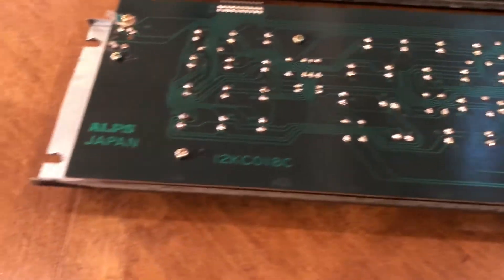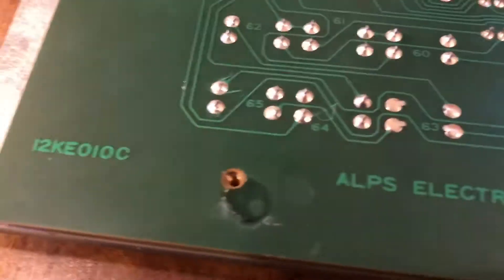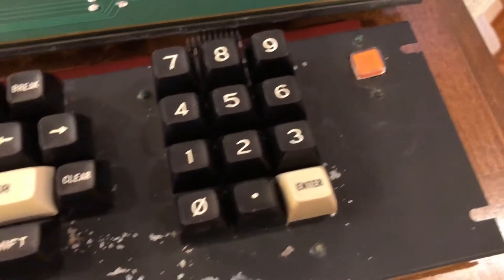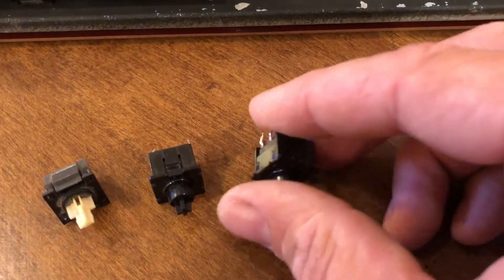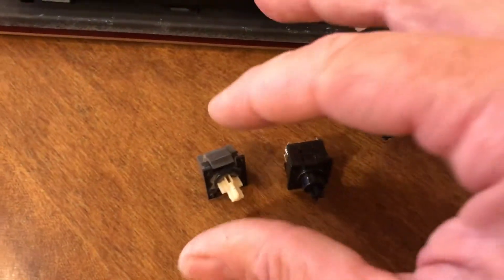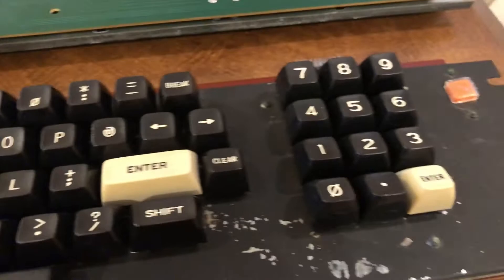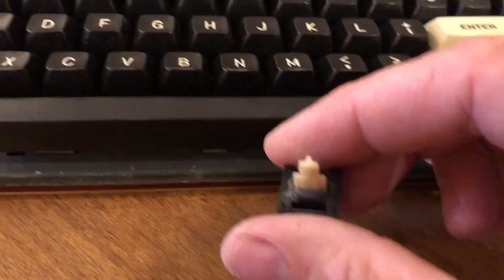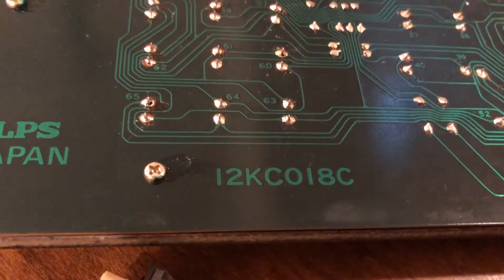The BEST TRS-80 model III Keyboard, it uses SKCC Cream switches! - SIMPLETHINGSTOYS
a quick vid of the great keyboard I scored for my TRS-80 Model III